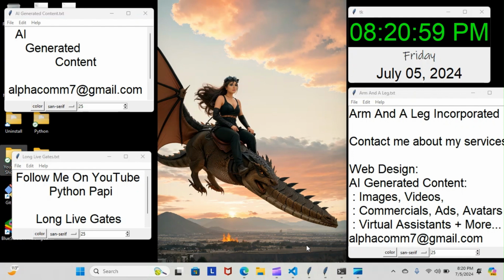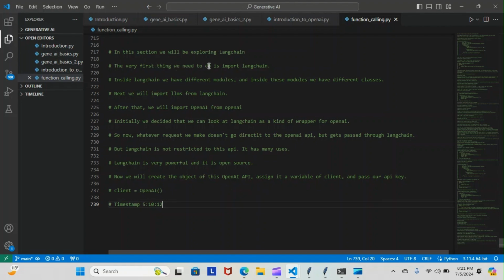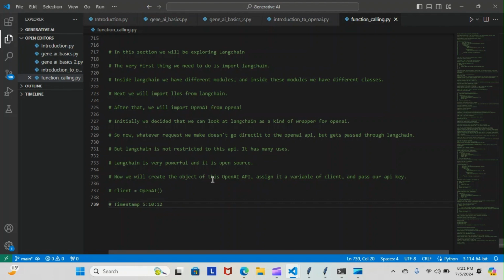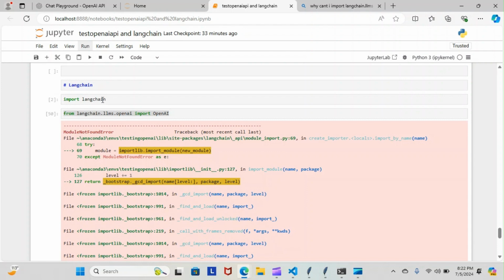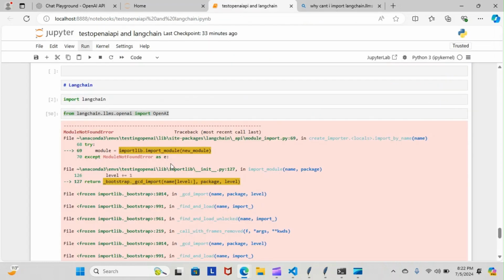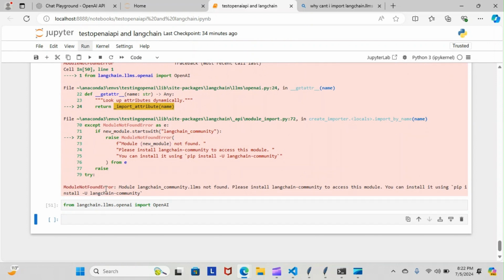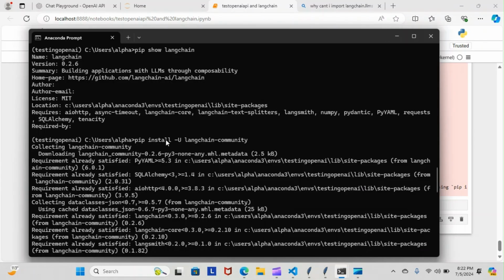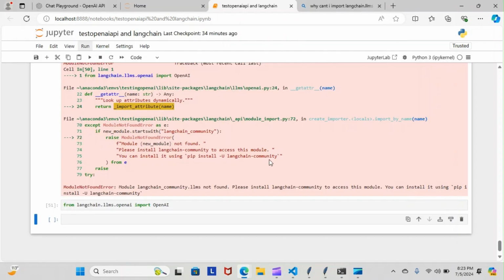Python Papi / Generative AI - Day 27